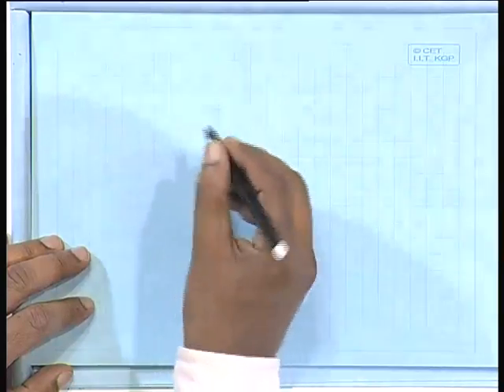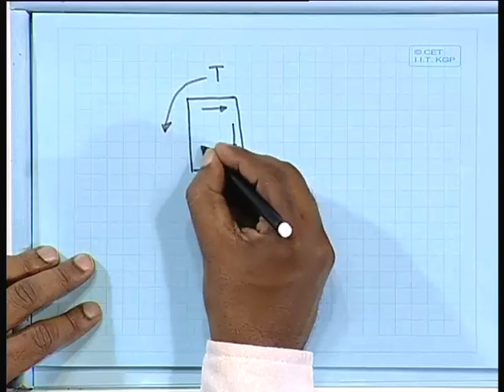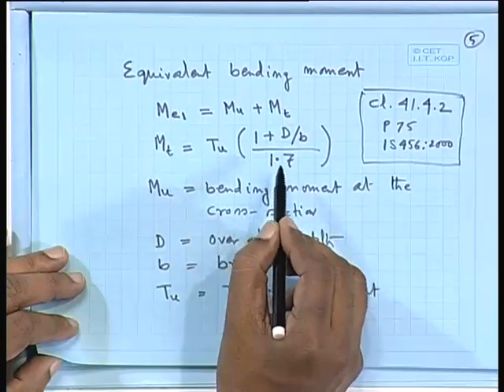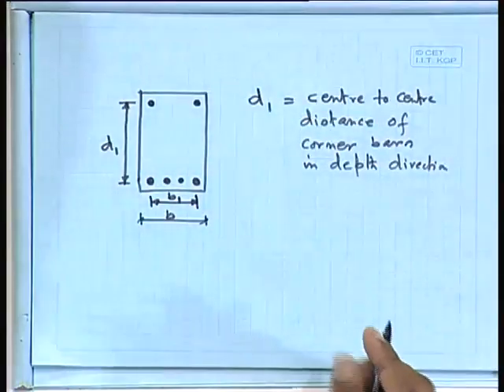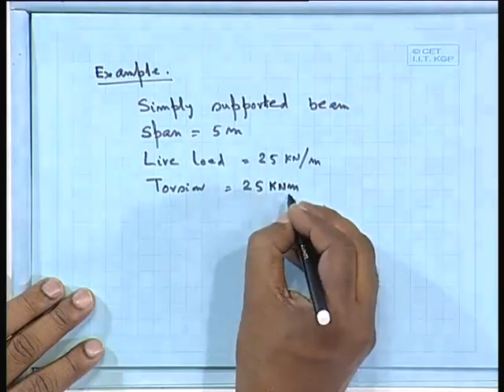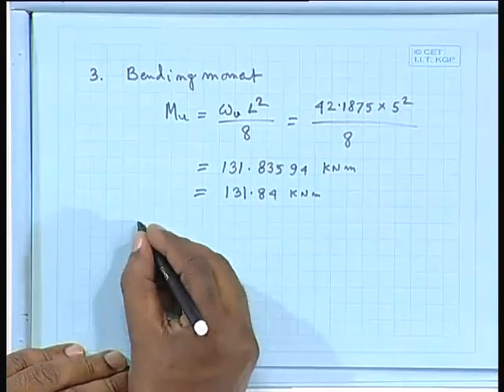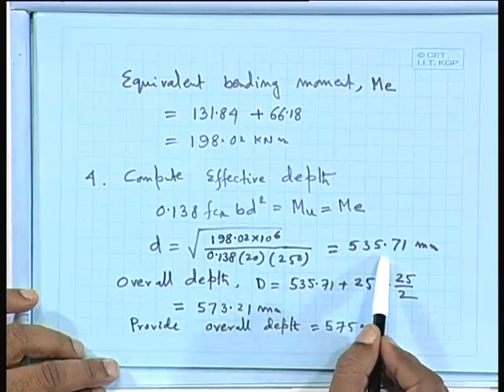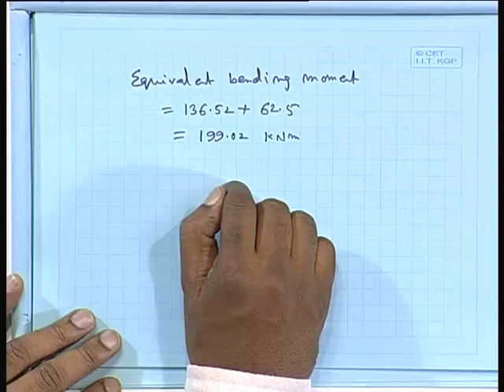Design for Torsion